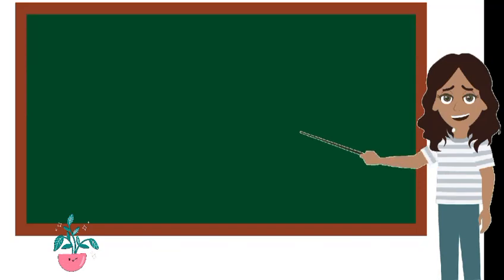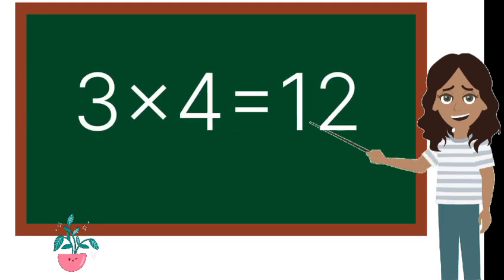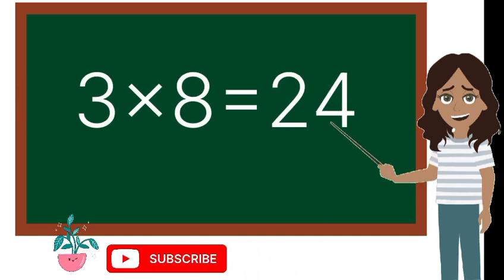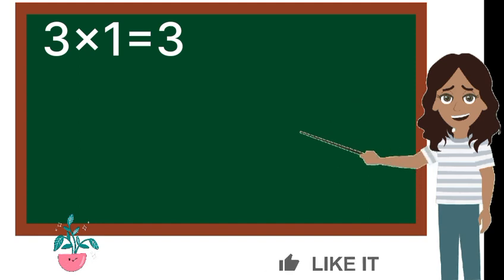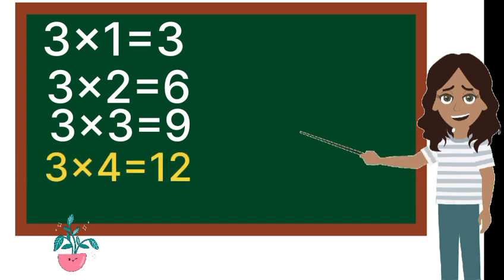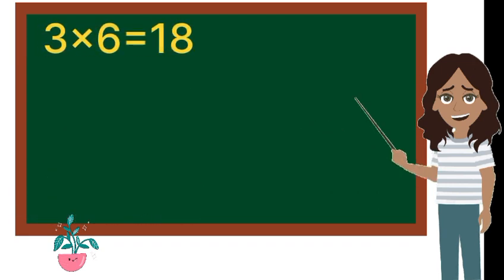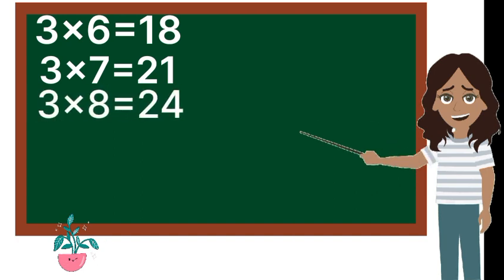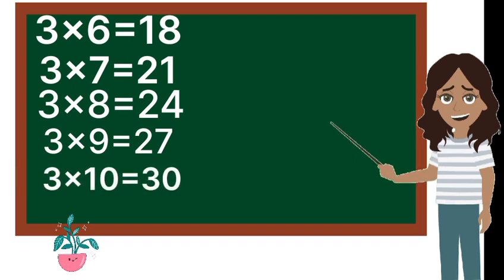Table of 3 | 3 ka Table | Multiplication Table of 3 | Learn Multiplication Table of 3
Table
table
3 ka table
3kapahada table of 3 songs
times tables of 3
3×1=3
times Tables Practice
times Tables Tips
time Table song
PERWEENEDUCATIONS

tee kaPahada